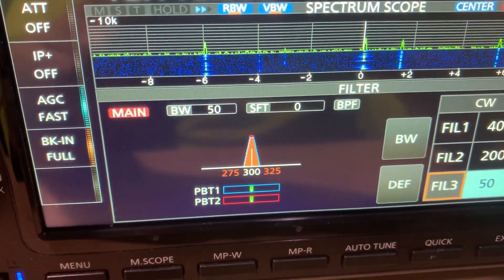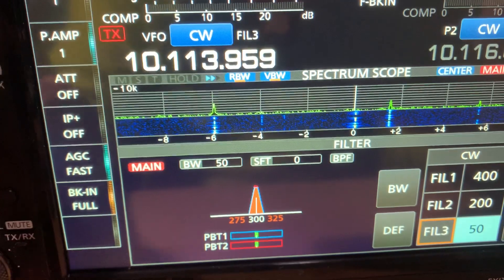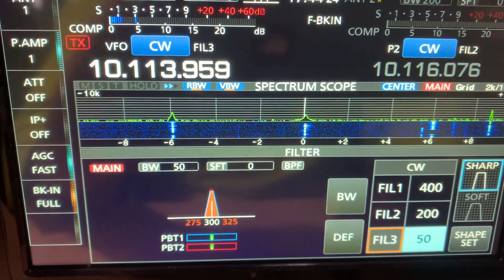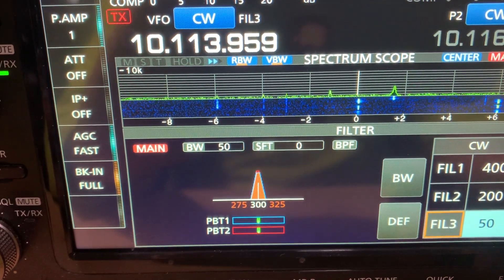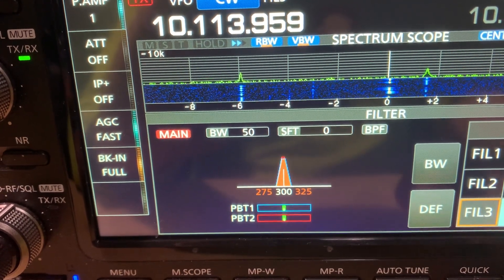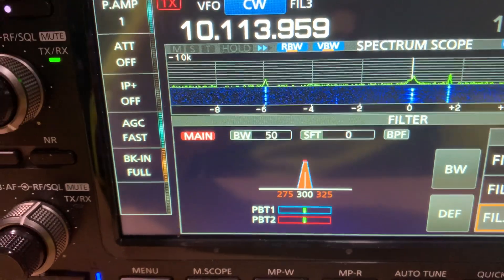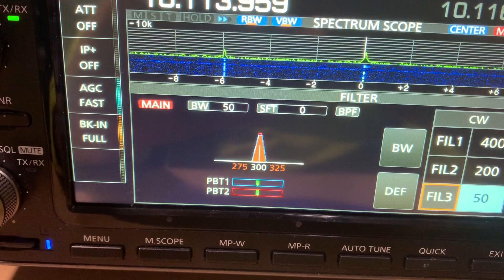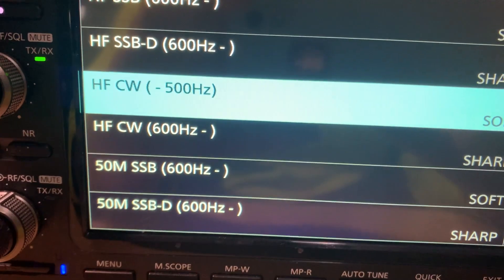IC-7610 CW Shape Comparison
ICOM IC-7610 CW Shape Comparison - changing between "SHARP" and  "SOFT" with the bandwidth set to 50Hz.  The difference is more audible in person.